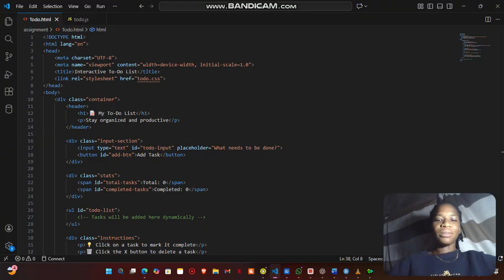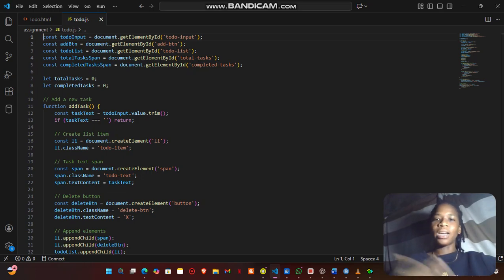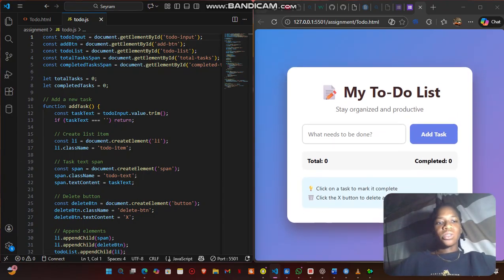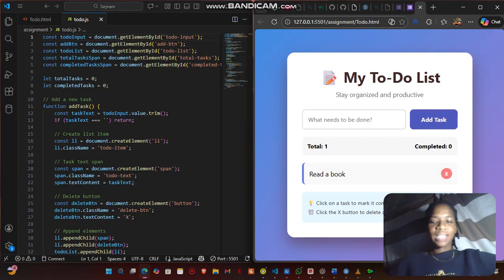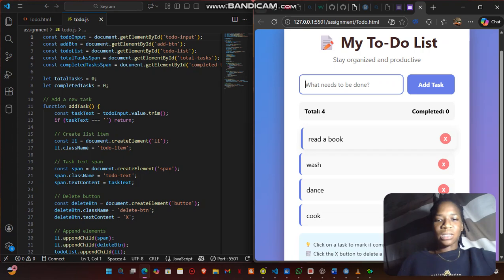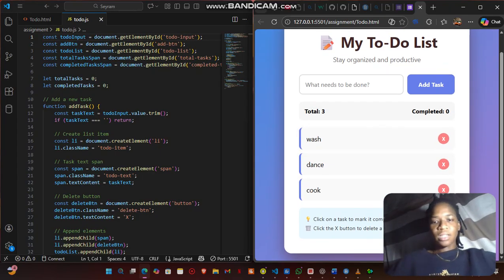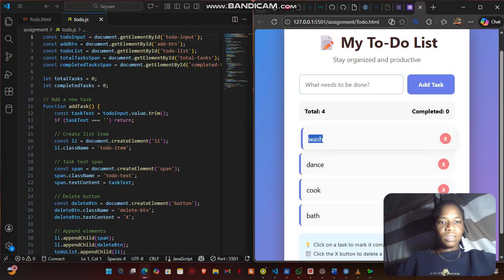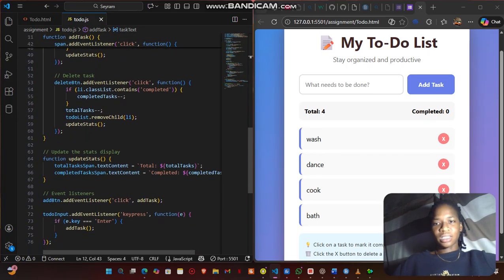To Do Lists JS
A JS code that help to make a simple to do list